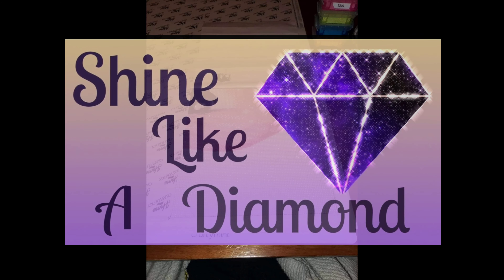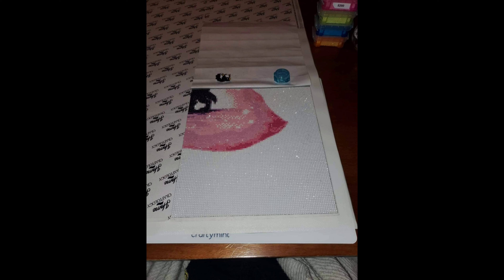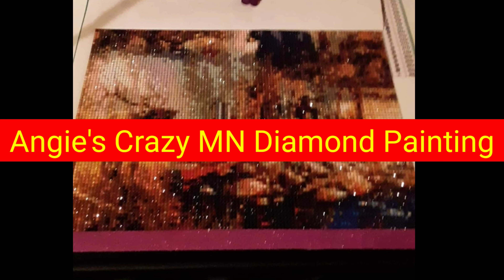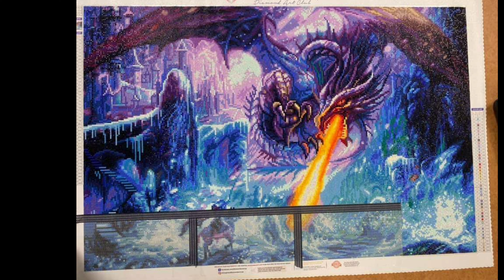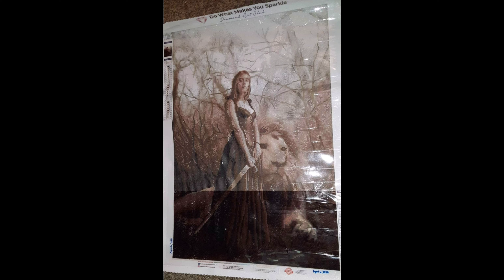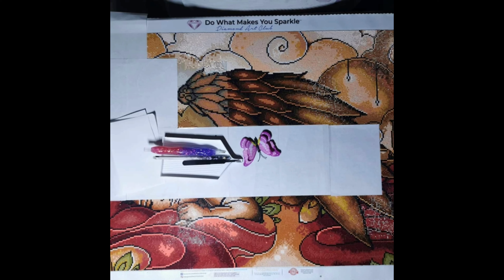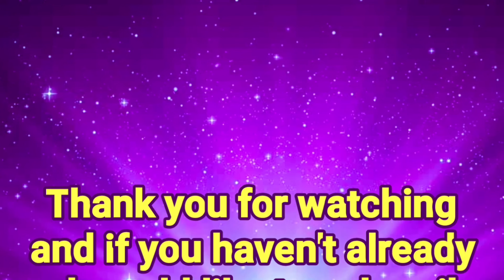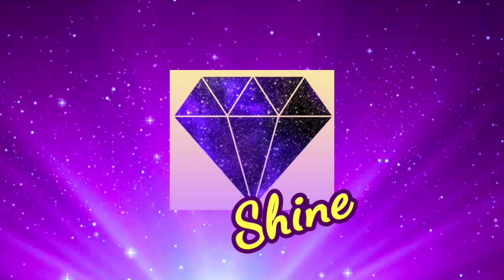WIP it Wednesday + small wip and chat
ShineshopDesigns.com